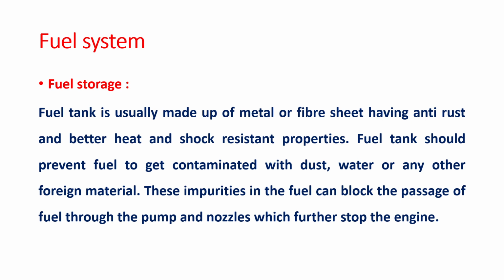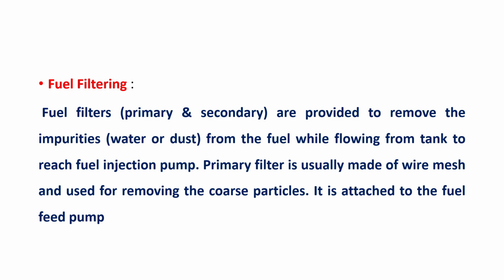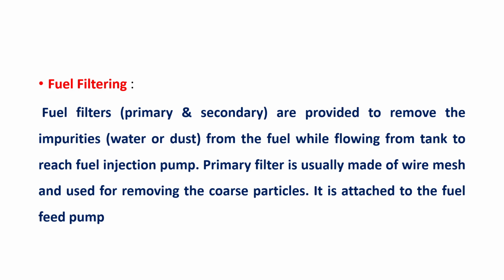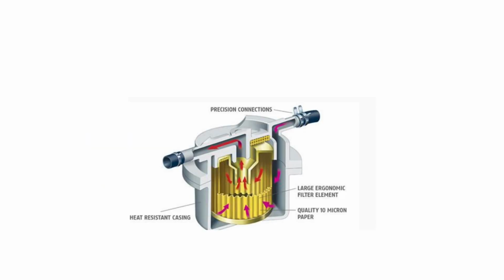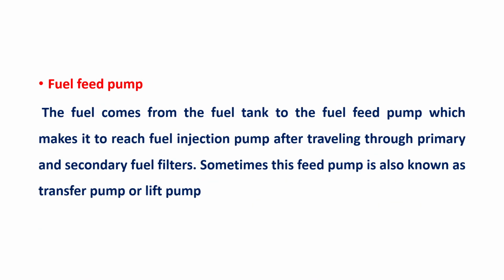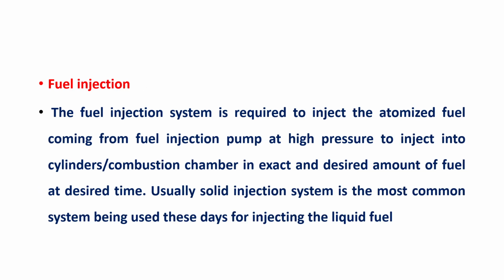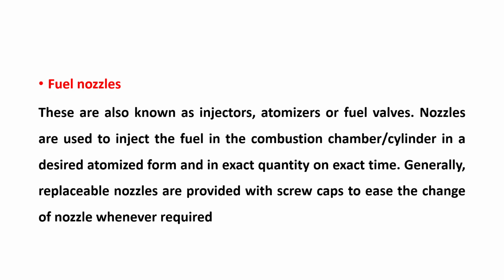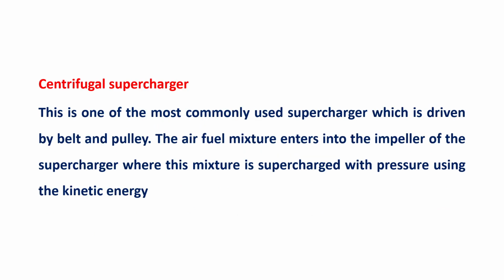fuel system unit 2 video 4